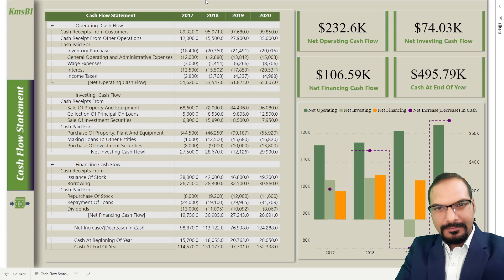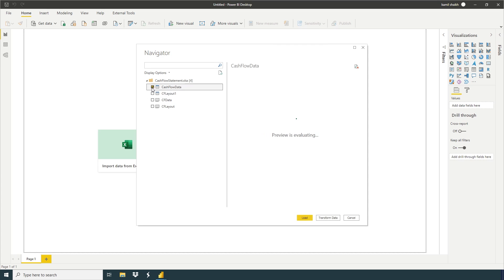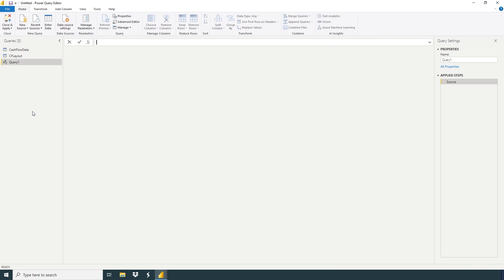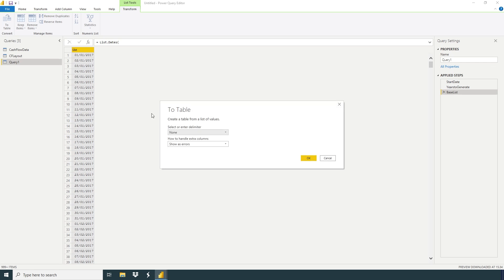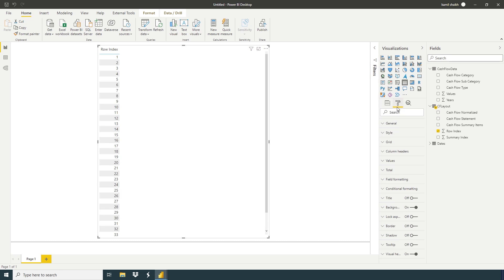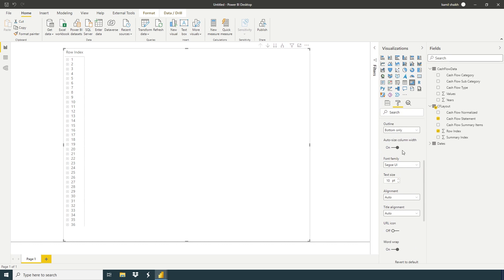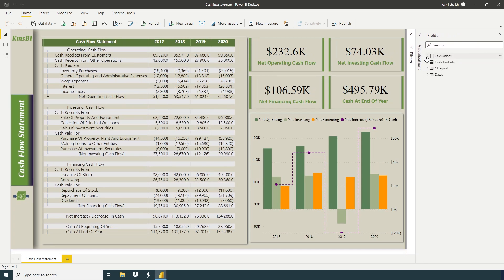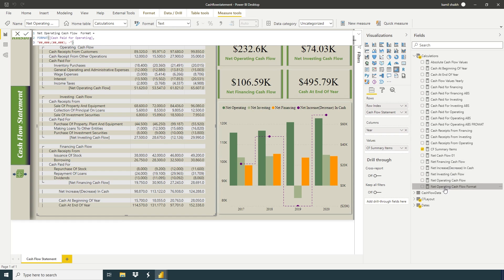Power BI: The Cash Flow Statement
Power BI The Cash Flow Statement II Cash Flow Statement in Power BI
Financial Dashboard
Cash Flow Statement, the cash flows during the period are classified into 3 major categories:-
I. Cash Flow from Operating Activities (Direct Method)
II. Cash Flow from Investing Activities
III. Cash Flow from Financing Activities

You can download the datasets and PBIX, layout files shown in the video from the following link with (T & C ).
or
You can get access to download free datasets if you write any BI blogs which we can publish to our website only if we will publish. ( Dissertation + Ready to publish). For example Chris's web BI blog.